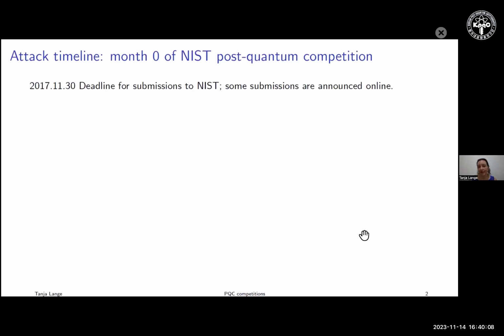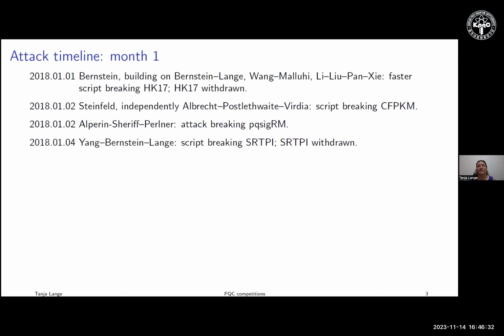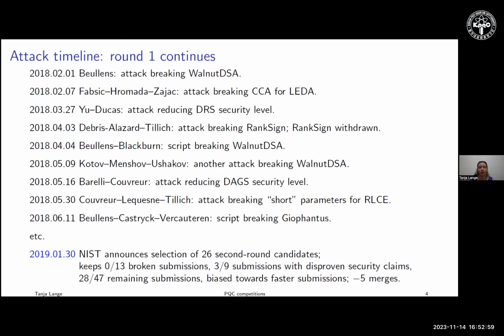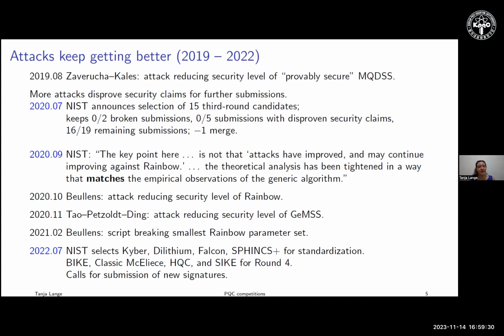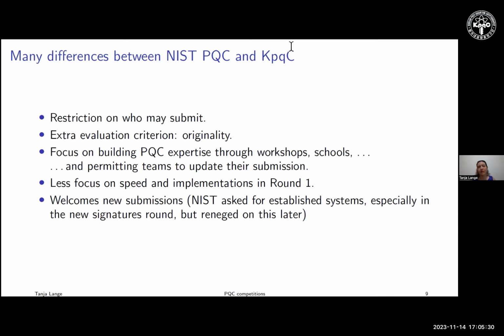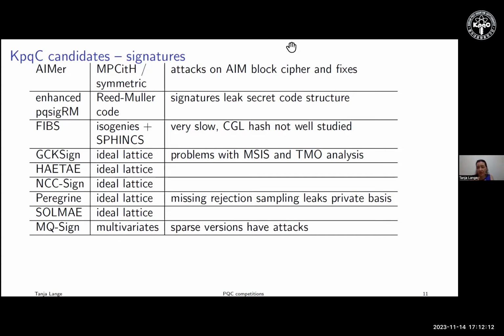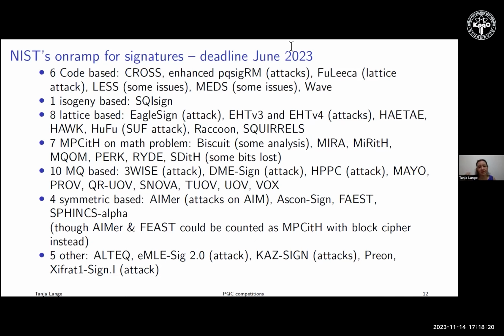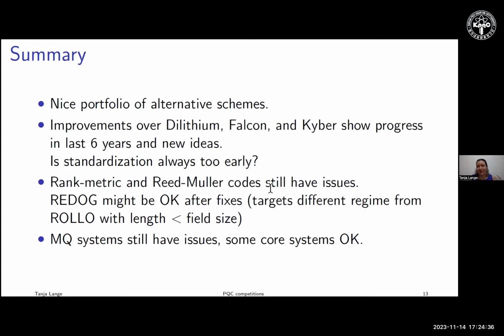KpqC 7th Workshop - Prof. Tanja Lange (Eindhoven University of Technology)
KpqC 공모전 1라운드 알고리즘 종합 분석

Title: The KpqC competition & comparisons to other PQC competitions
Speaker: Prof. Tanja Lange (Eindhoven University of Technology)